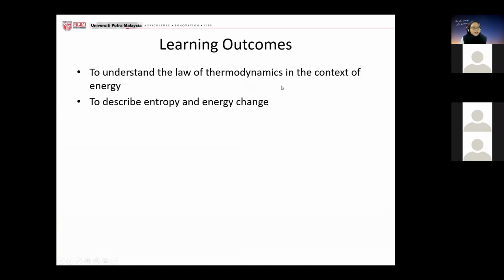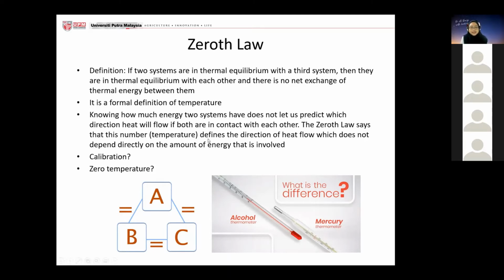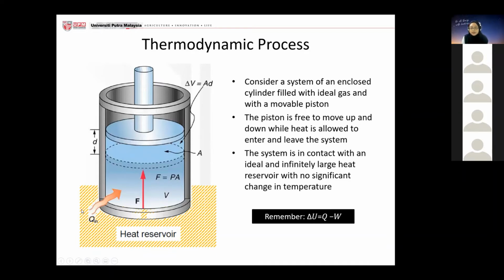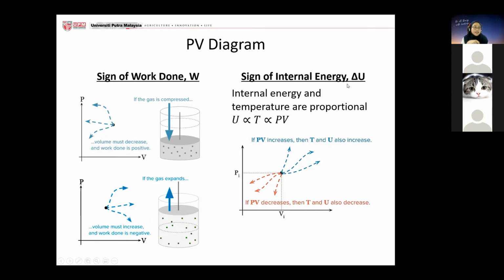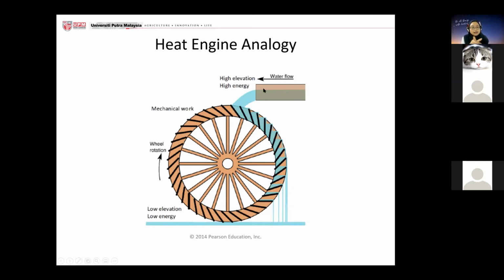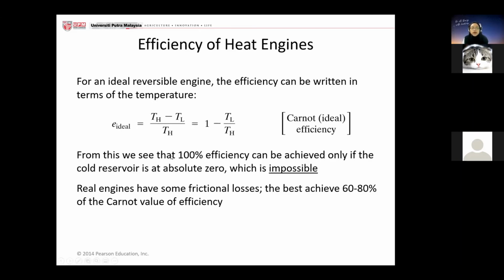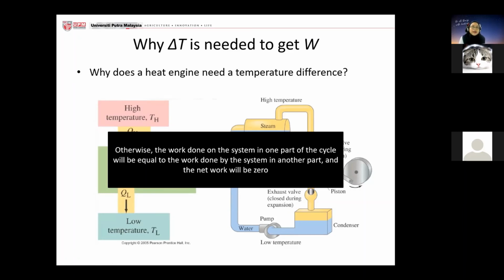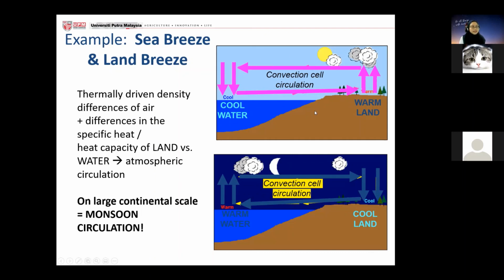Thermodynamics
This  video covers the basics of thermodynamics particularly the 1st and 2nd law of thermodynamics from the perspective of energy systems.